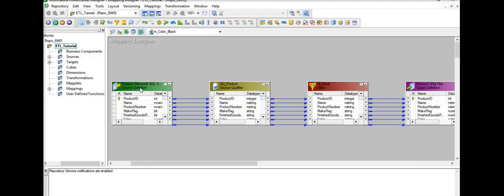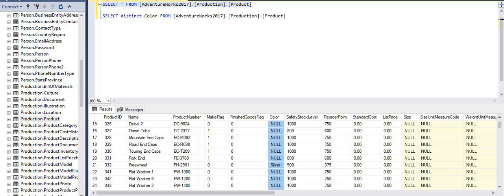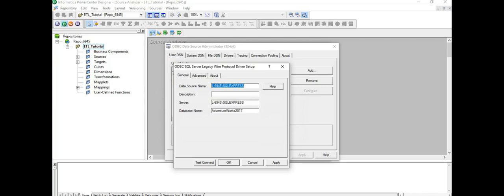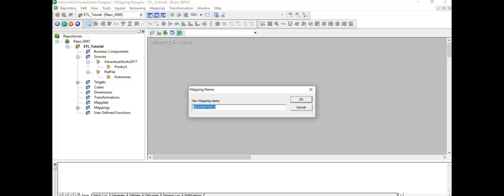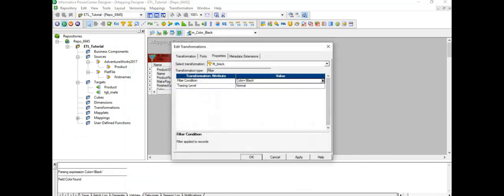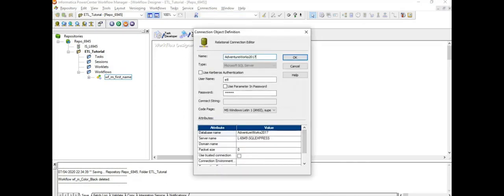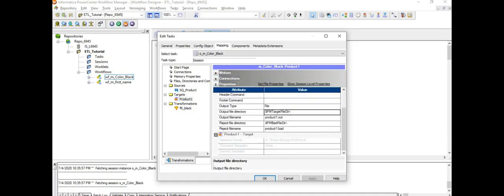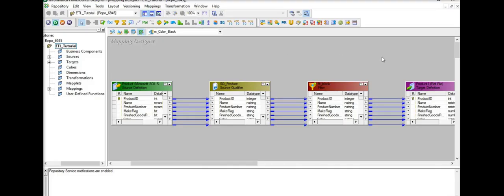Informatica Power Center Tutorial | Mapping From SQL Server To Flat File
1. In this PWC mapping, we are connecting to a local instance of SQL server and extracting data from Product table.
2. Using Filter transformation we will only pass those records which meet a specific condition.
3. Load the records to a flat file.